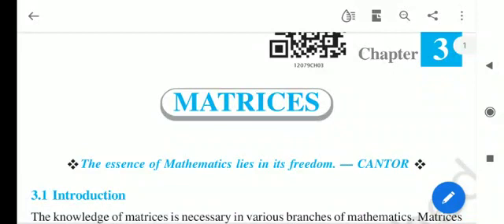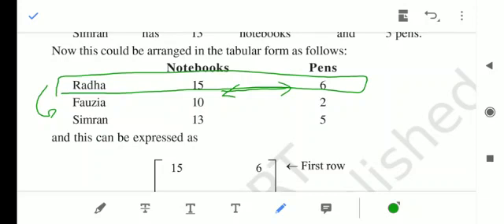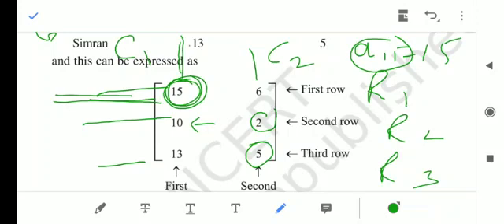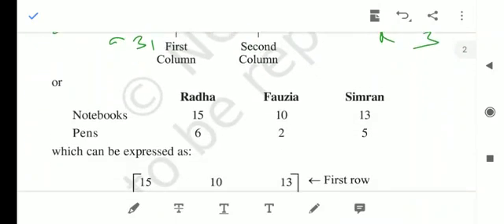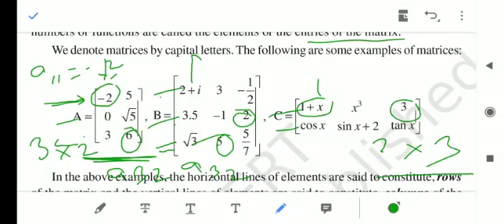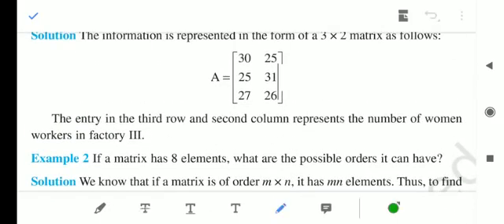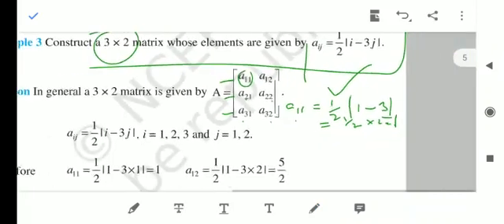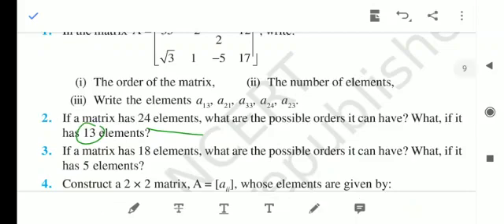Class 12 Maths